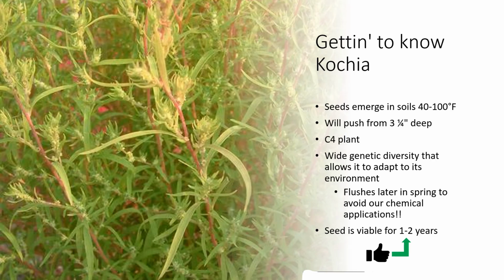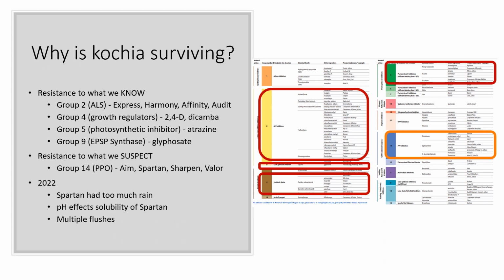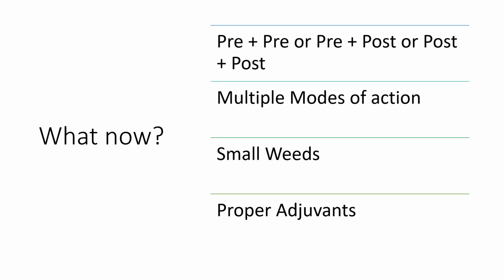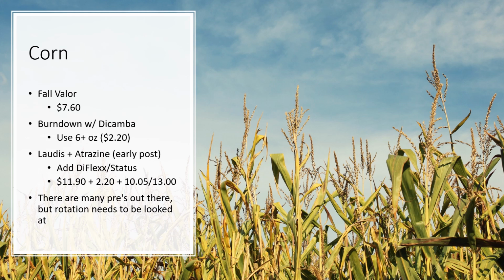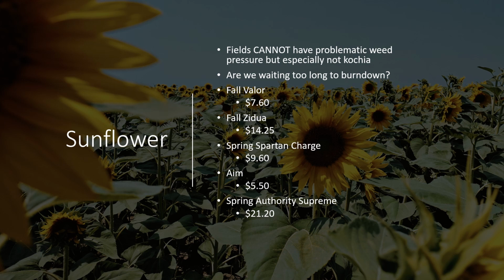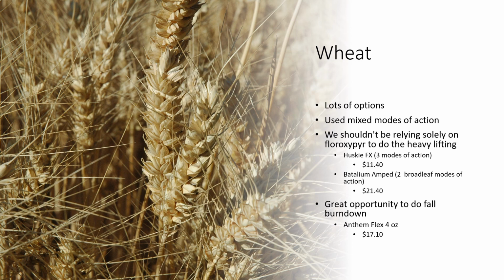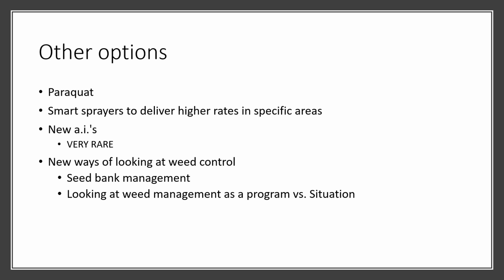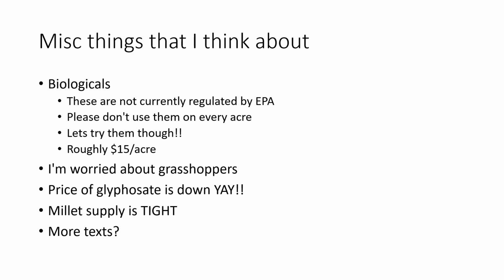Kochia Support Group with Marla - Lemmon Agronomy Meeting 2023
kochia, we all have it and none of us like it. Listen as Marla walks us through how to deal with this common and increasingly troublesome weed.